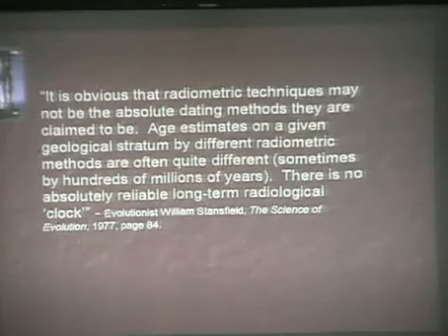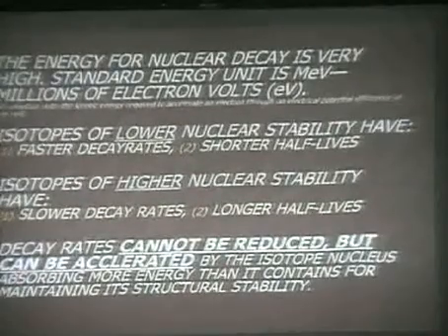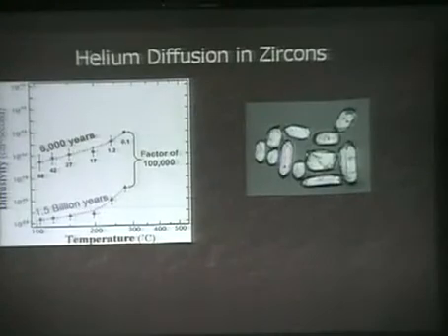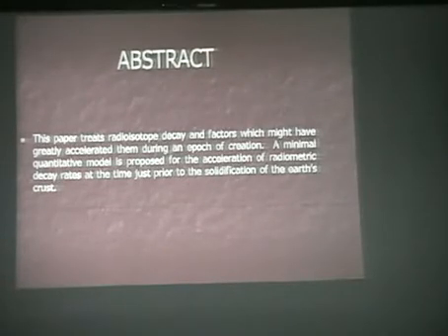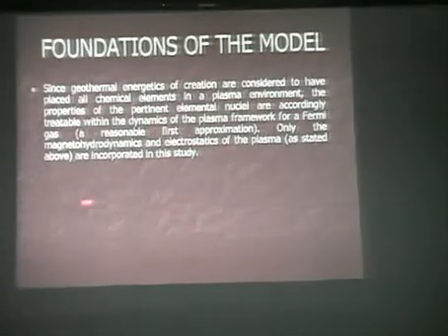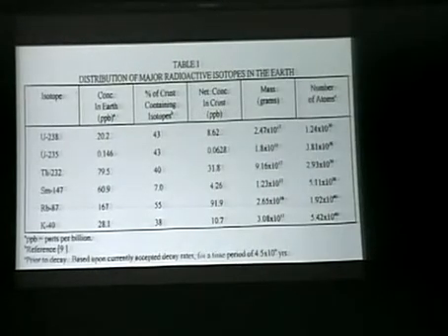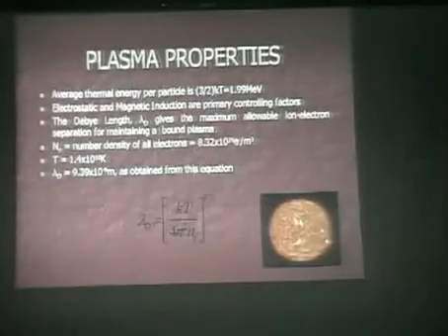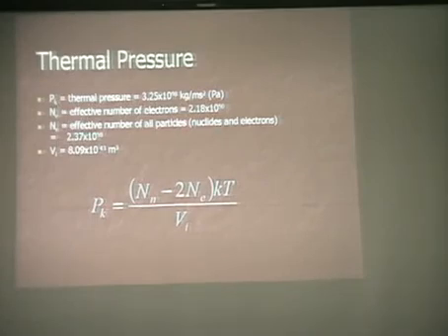Accelerated Radioactive Decay Rates (2/3) - Dr. Edward Boudreaux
On July 14th, 2006, RMCF was privileged to have as its' monthly speaker, Dr. Edward Boudreaux. The title of Dr. Boudreaux's talk was Accelerated Radioactive Decay Rates. [Dr. Boudreaux is now the President of RMCF. Come hear him speak on SEPTEMBER 9, 2011 AT 7 pm in the Denver area ON "God Created the Earth - A Comprehendible Overview."

Dr. Edward Boudreaux received his PhD from Tulane University in 1962, his MS from Tulane University in 1958 and his BS from Loyola University in 1956.

Dr. Boudreaux was a Professor of Chemistry and Chemical Physics for 29 years at the University of New Orleans. He retired Prof. Emeritus in 1991. He has numerous publications in refereed scientific journals, and has made contributions to both books and reviews. Dr. Boudreaux has made presentations at conferences and seminars both nationally and internationally.

Dr. Boudreaux has been invited to many Creation Science presentations and both TV and radio appearances. He has had presentations and publications at two International Creation Conferences.

One of the major factors confronting the Creation/Evolution issue is radiometric dating. This is the process whereby a rock or fossil containing a radioactive chemical element, such as- uranium (U-238, U-235), thorium ( Th-232 ), potassium (K-40 ) , etc., has its' decay time called the "half-life " (a presumed constant process), measured.

Based upon certain assumptions regarding the original amount of the decaying element vs. the final decay product, the measured time lapse is regarded to be a quantitative evaluation of the original time when the rock (or fossil) was first formed.

The problem is that the presumed constant half - lives for the decay processes are in billions of years, while the biblical time frame for all creation is only some 6,000-7,000 years. The only reasonable answer to this problem is that there must have been a time period when the radioactive decay rates were very fast.

Dr. Boudreaux has been working on this problem for some 5 years and is able to provide a reasonable, scientifically sound model for accelerated radioactive decay rates.

He presented the details of his findings, along with a application of the Bergman-Lucas toroidal model for electrons and protons, to the nuclear structure and decay rate of K-40.

For more audio/video from past Rocky Mountain Creation Fellowship (RMCF) speakers, please